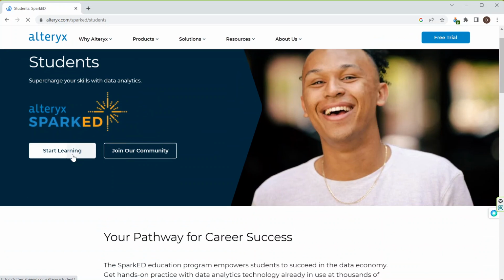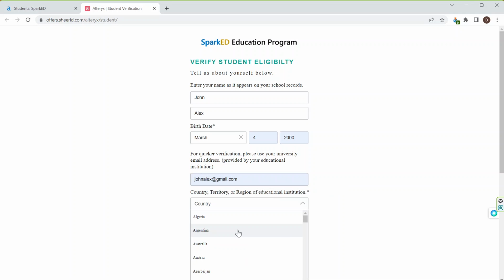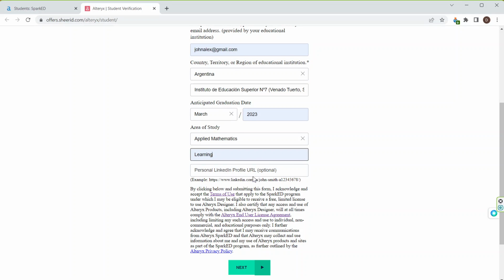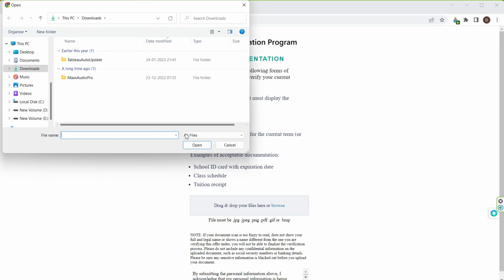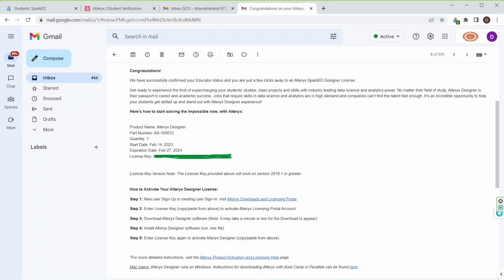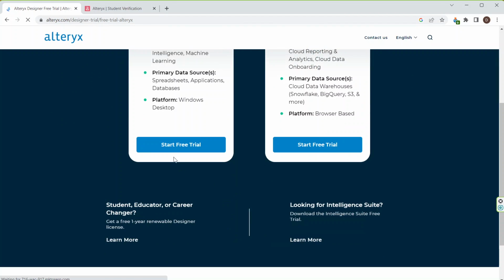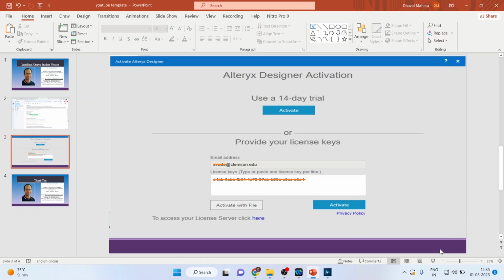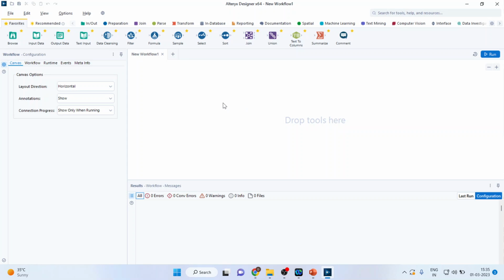2. Installing Alteryx - Student Version || Dr. Dhaval Maheta